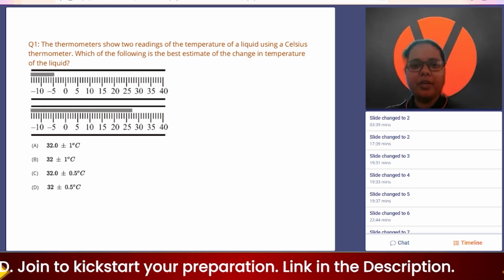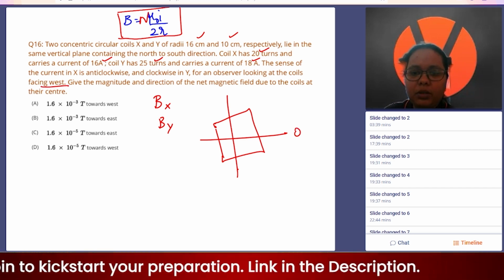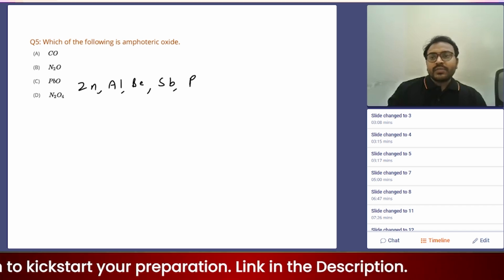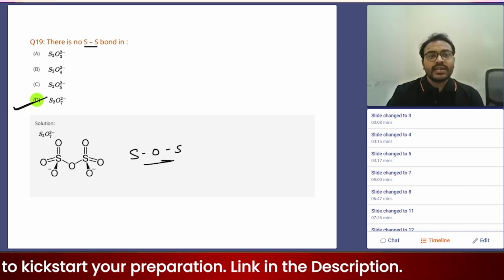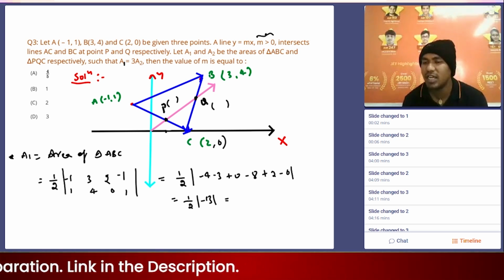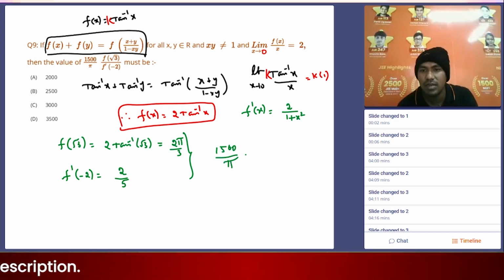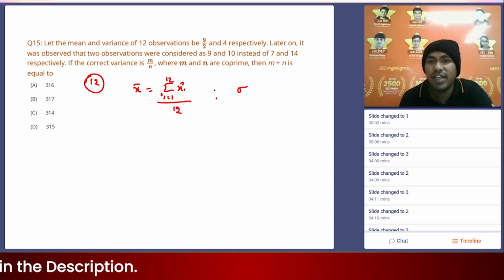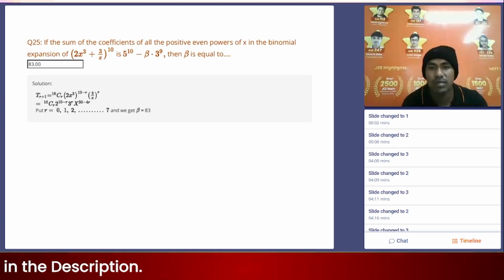FT-06 JEE Mains 2025 Mock Test Solutions 🔥 | Complete Step-by-Step Answers & Expert Analysis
ABOUT EKLAVYA 2025 (for serious JEE ADV aspirants)

In this video provides detailed solutions to the FT-06 JEE Mains 2025 Mock Test conducted on 28th December from 9:00 AM to 12:00 PM. Our experts break down every question with step-by-step explanations, helping you understand key concepts, solve tricky problems, and boost your exam performance.

Exam-Focused Approach: Improve your performance with accurate solutions aligned with the JEE Mains pattern.